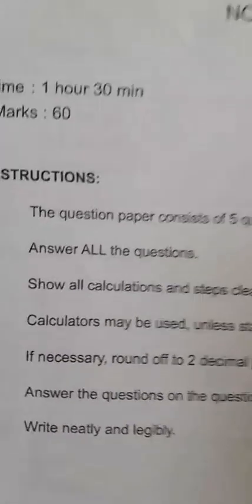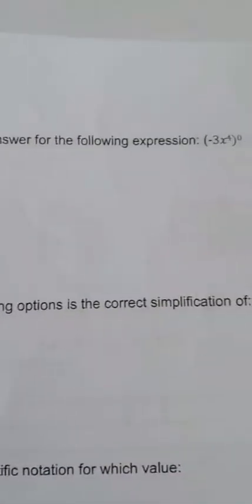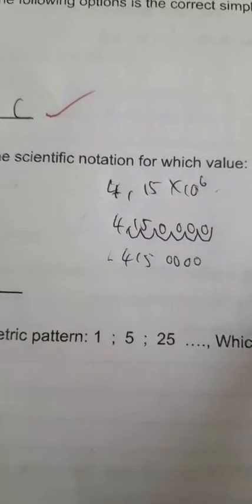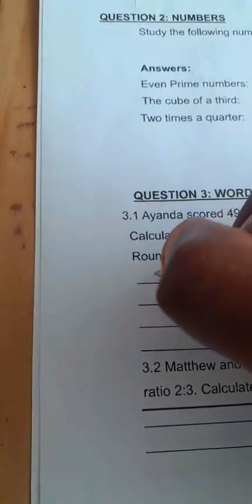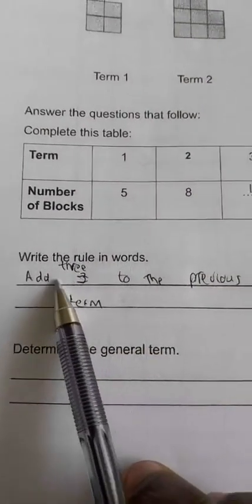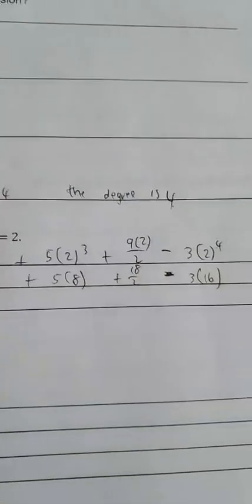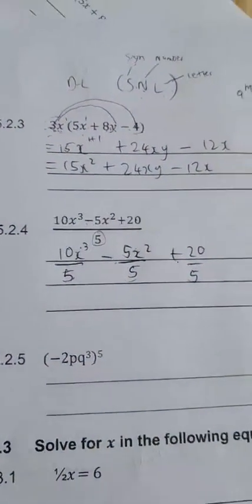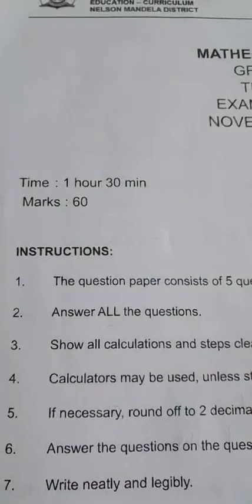Grade 8 Maths P1 Maths November 2024 (NMB District) Live (MathsIsAGame)